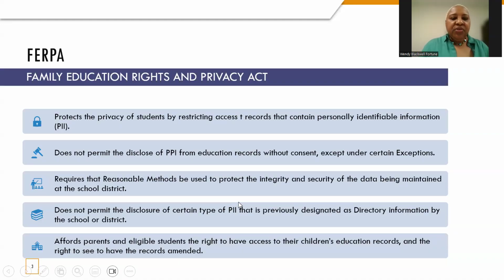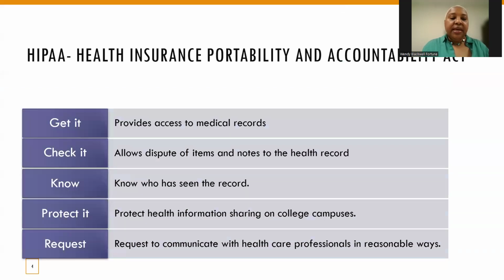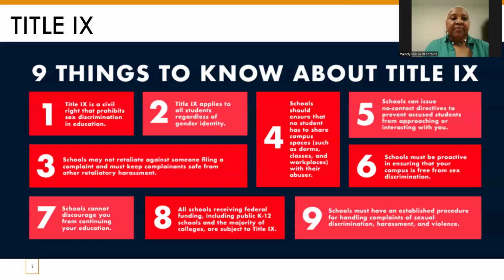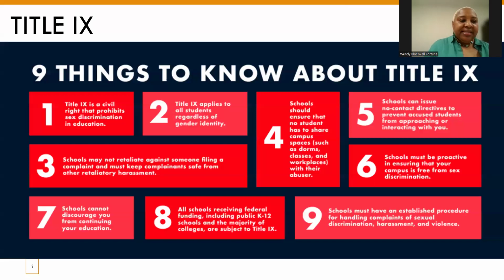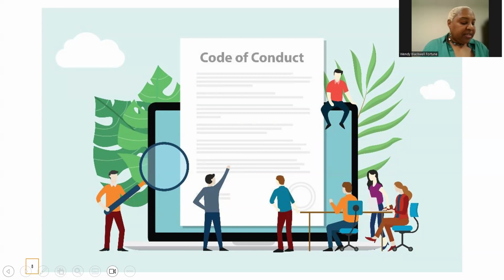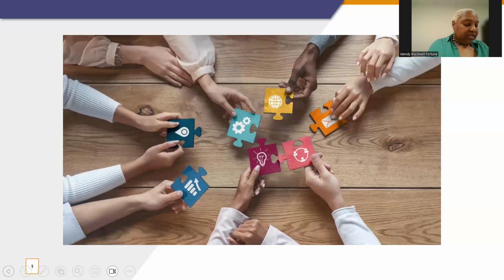Topic #6: Conflict Mitigation
Wendy Blackwell